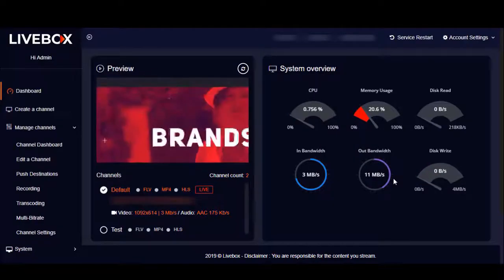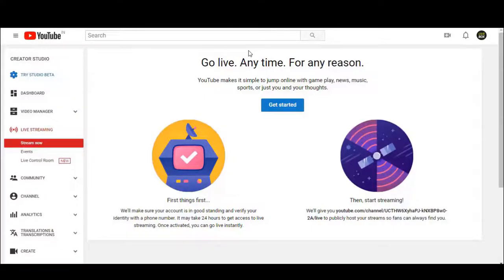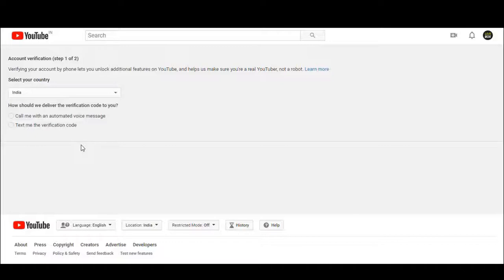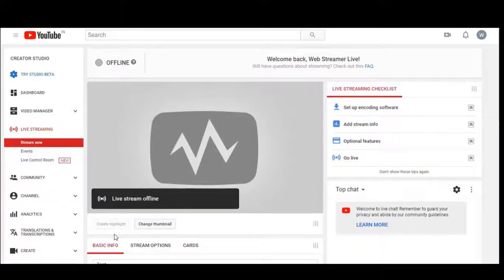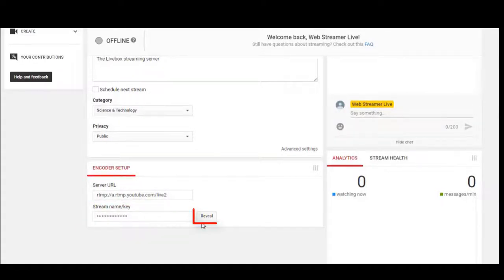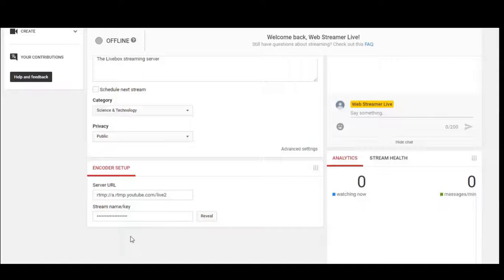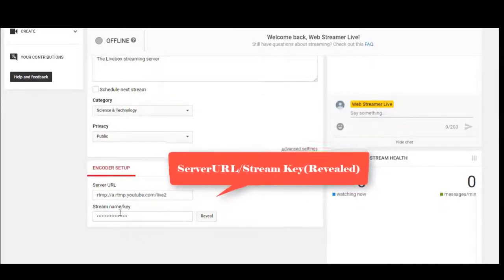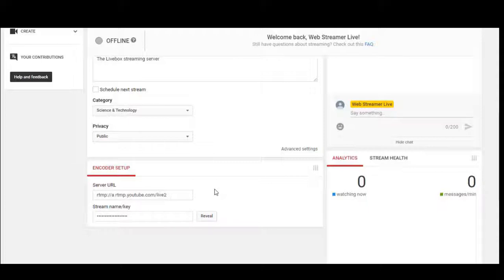How to Get YouTube Streaming URL for Live Streaming?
In this video, you can get to know how to take YouTube Streaming URL for Live streaming purpose. YouTube streaming URL is used in the case of Livebox when pushing live streams or while live streaming YouTube videos back on YouTube as a playlist.